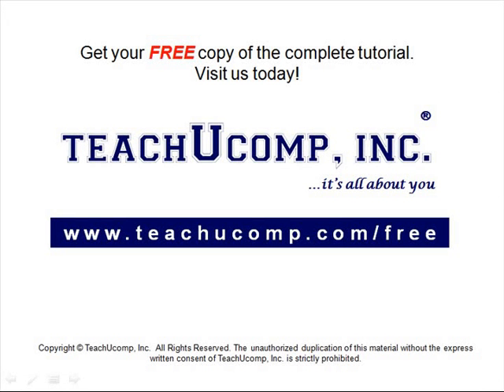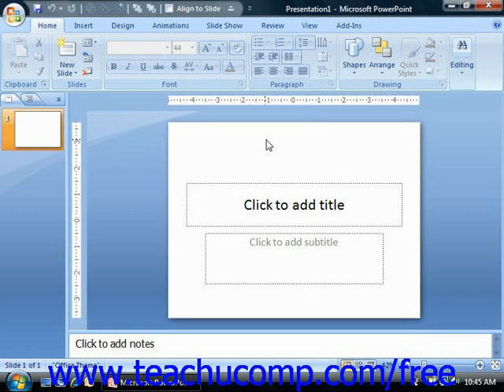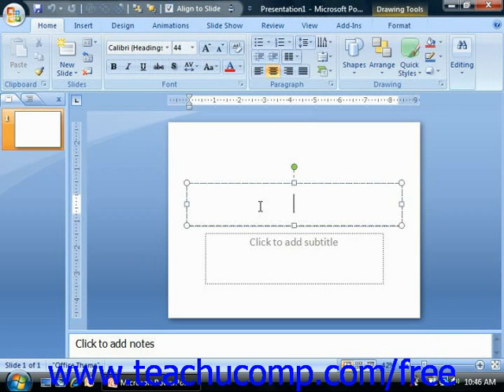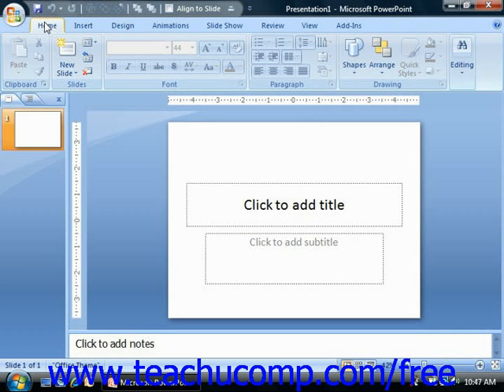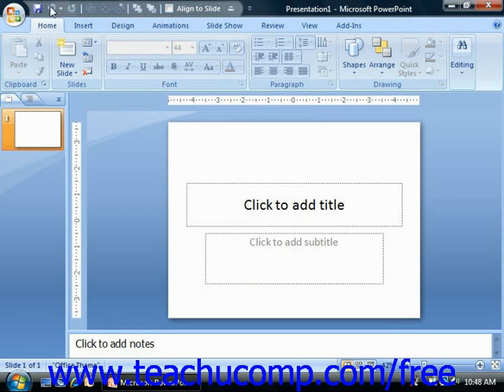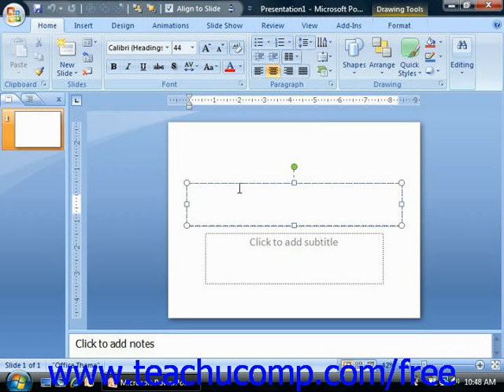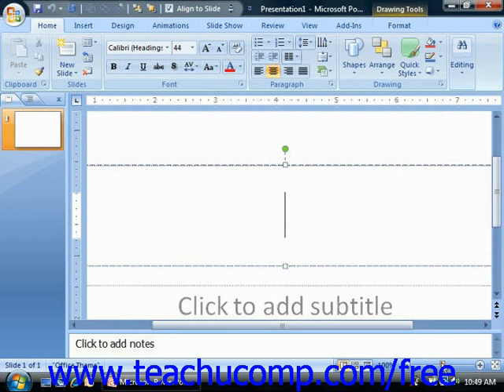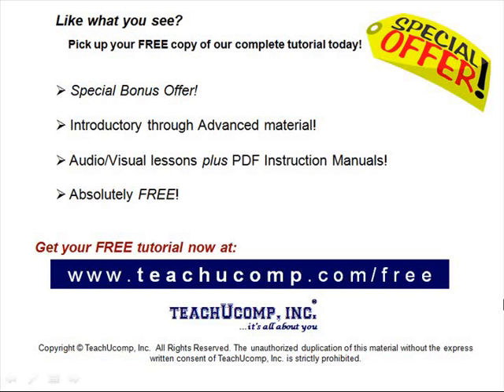PowerPoint 2007 Tutorial The PowerPoint Environment Microsoft Training Lesson 1.2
Learn about the PowerPoint environment in Microsoft PowerPoint - the most comprehensive PowerPoint tutorial available. Visit us today!